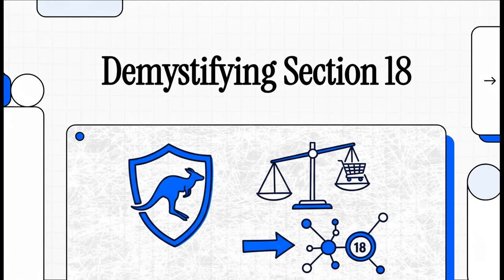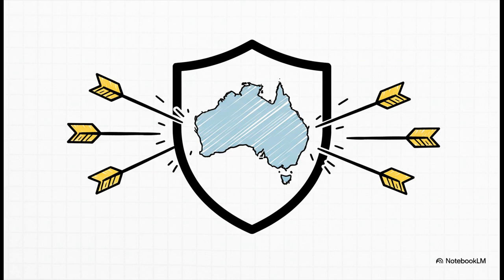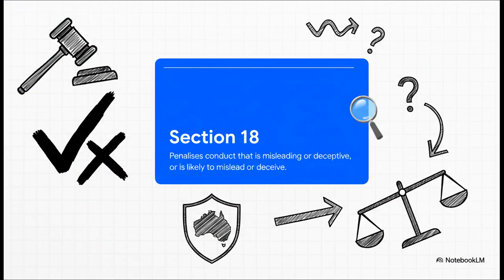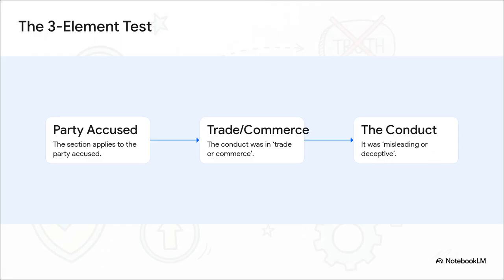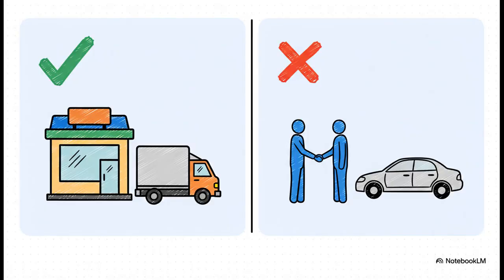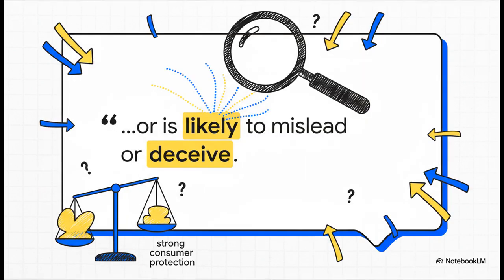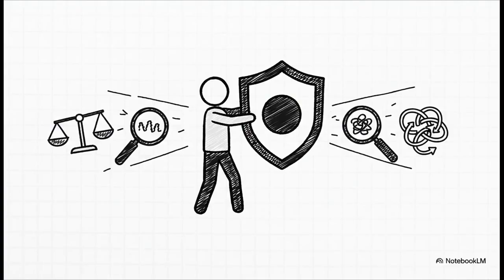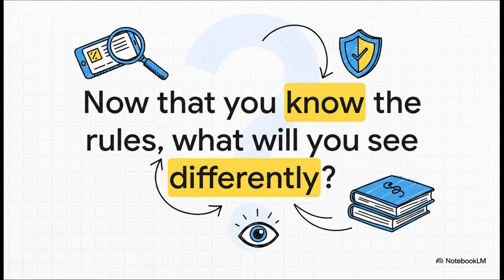Learning with Bert - Demystifying Section 18